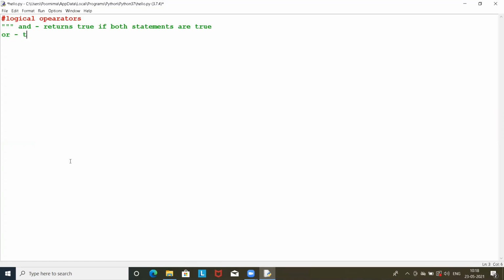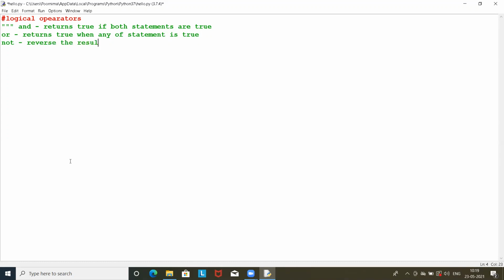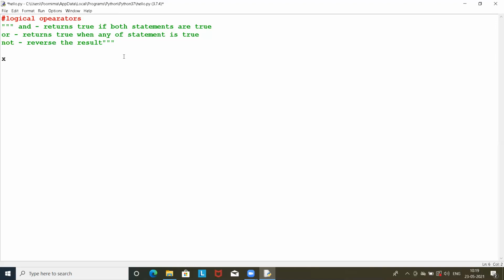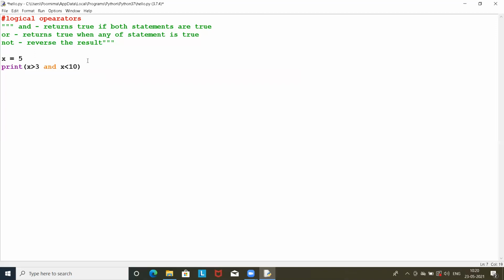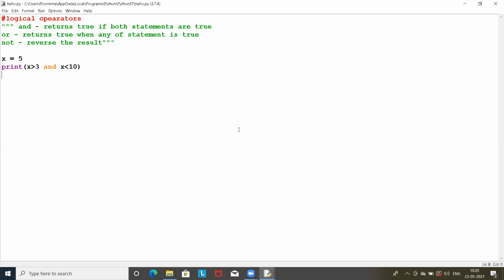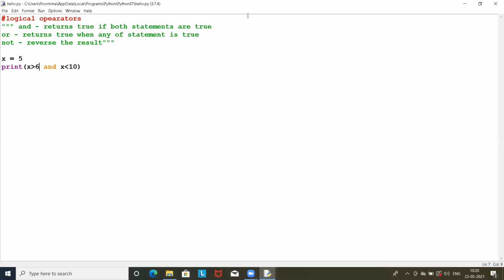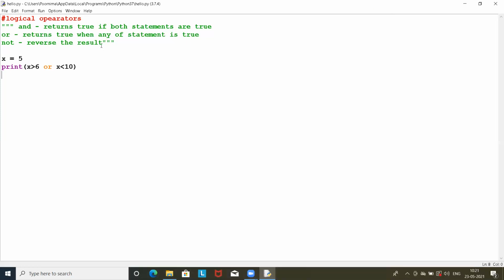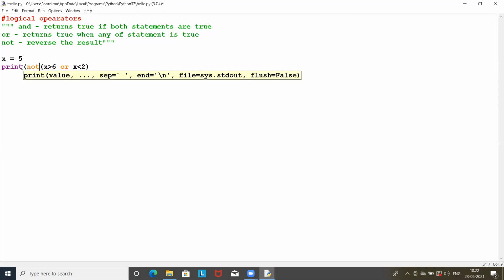|PYTHON FOR BEGINNERS| |LOGICAL OPERATORS | |CODEKAROYAARO| |CLASS 20|